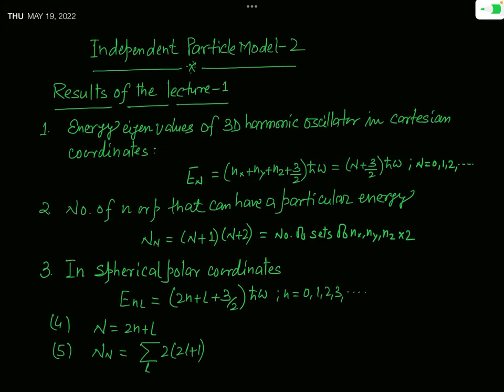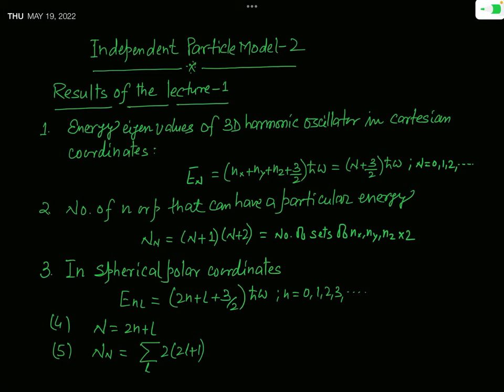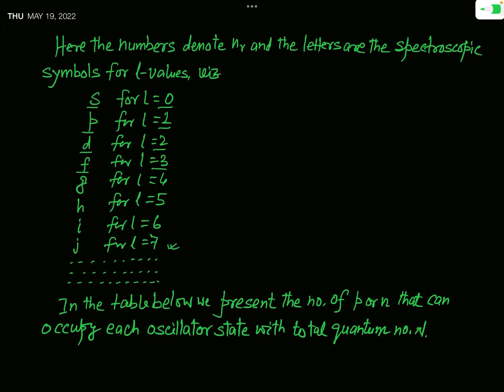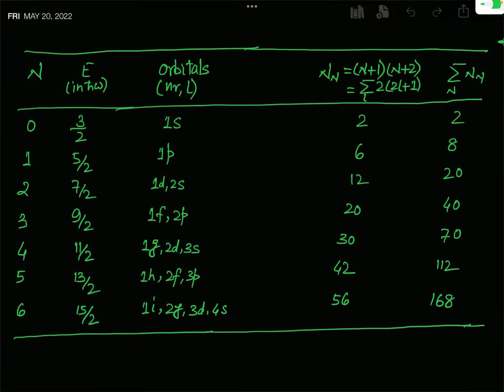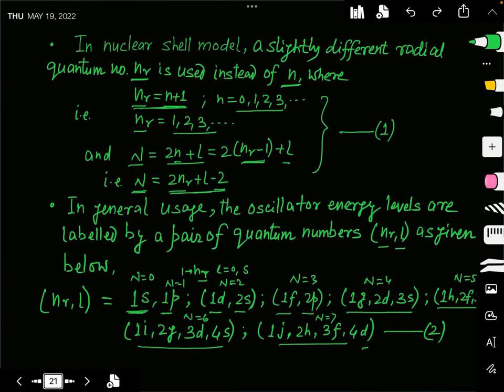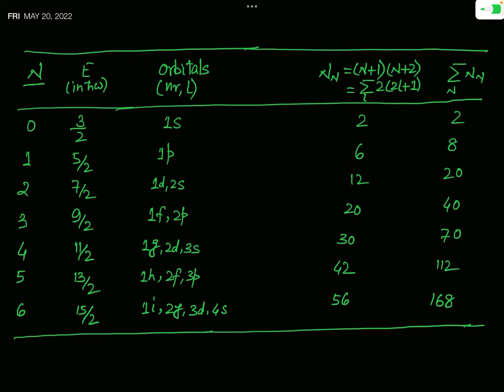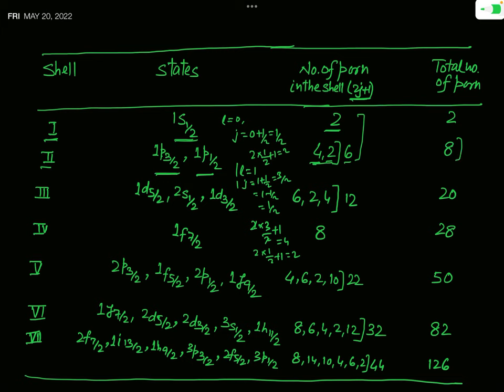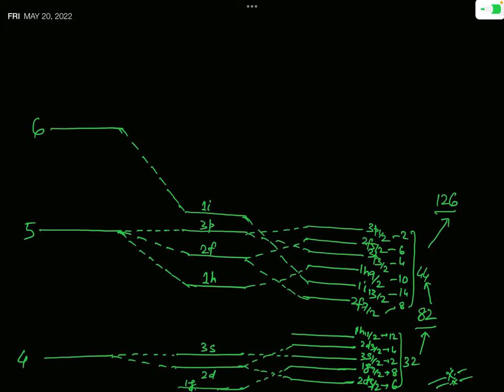Nuclear Physics - Nuclear Shell Model : Harmonic Potential / Independent Particle Model - 2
In continuation of the first part of the lecture on independent particle model, you will find the correct calculation of magic numbers in this lecture. Correct order of the energy levels have been found. Taking the spin-orbit interaction under account the correct calculations of magic numbers have been found possible.